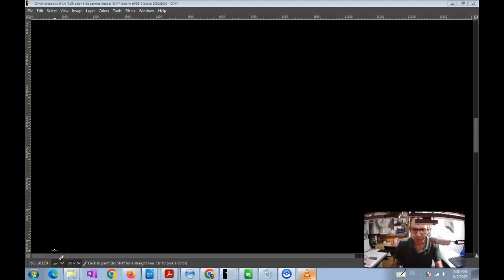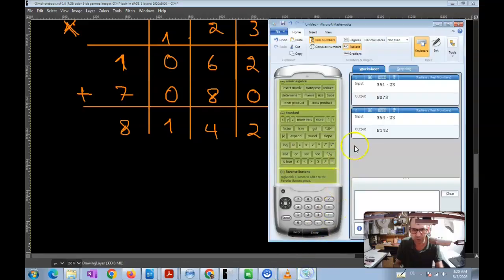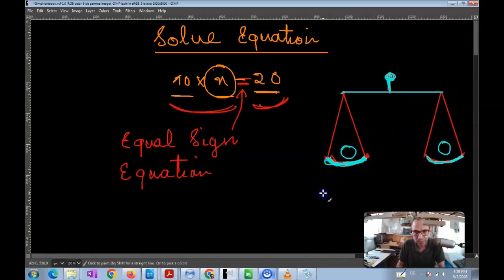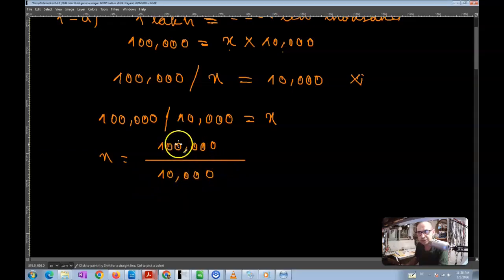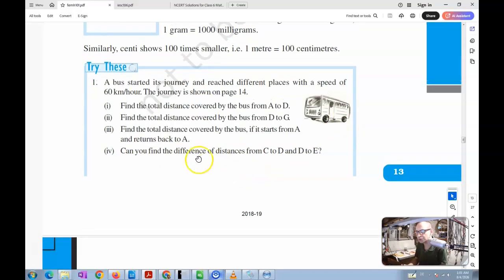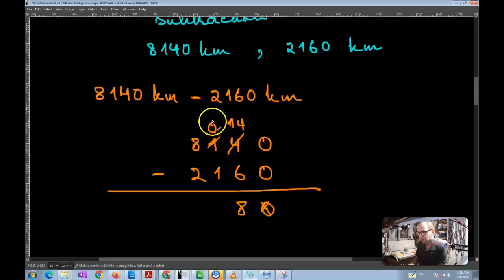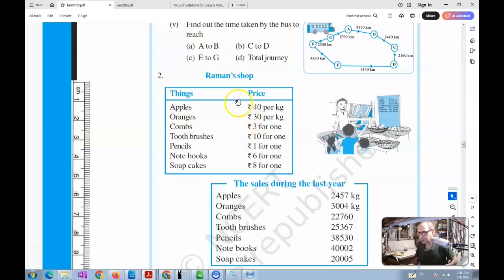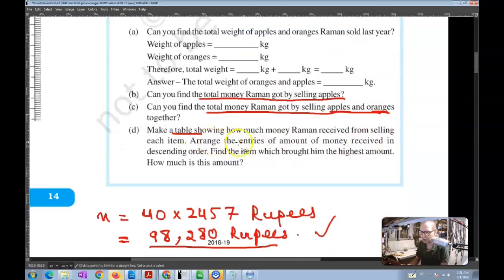Basic Operations on Decimal Number System - Part3